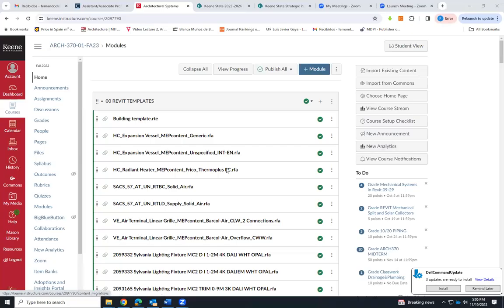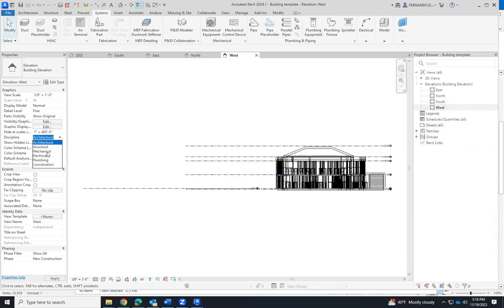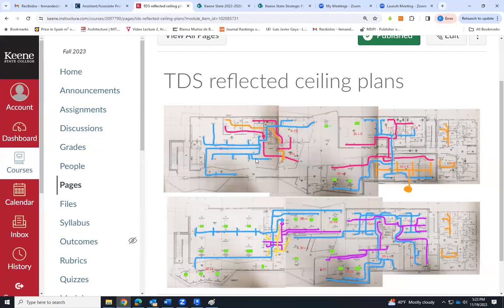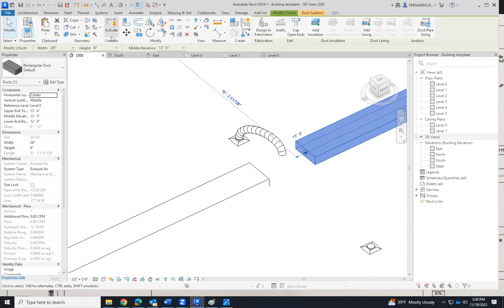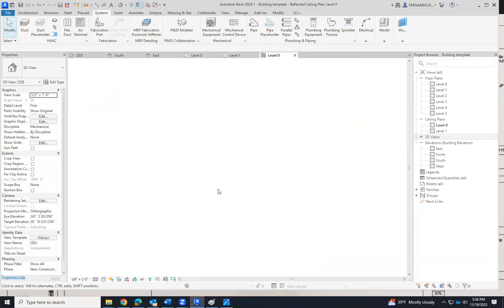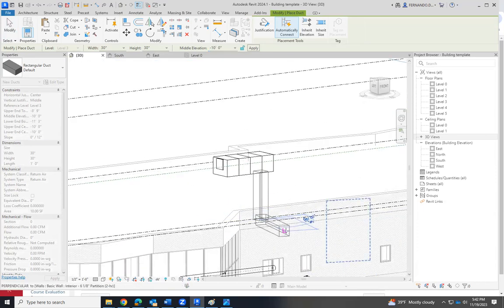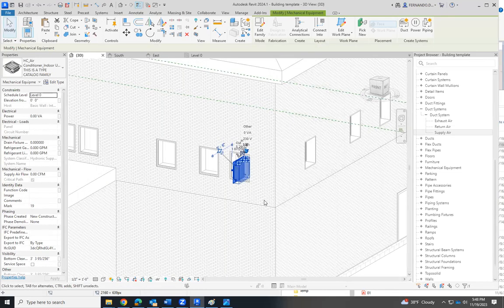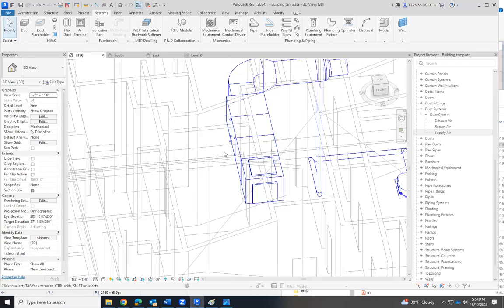ARCH370 TDS building Systems